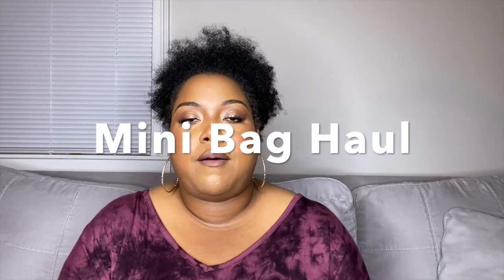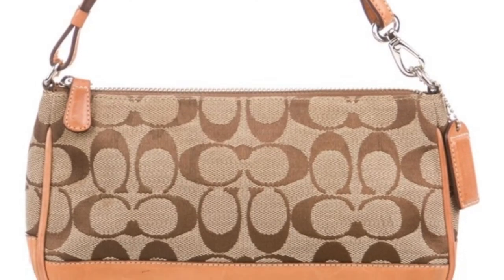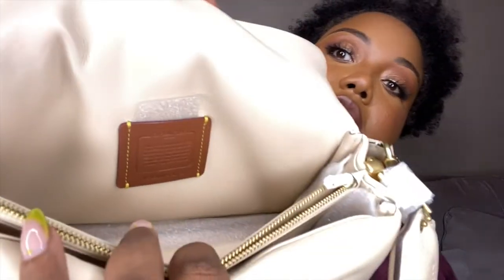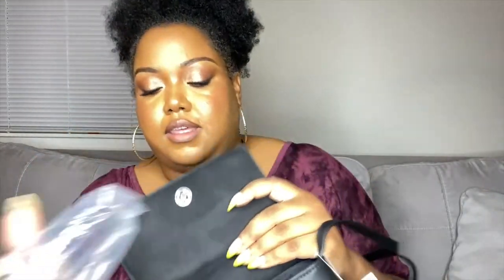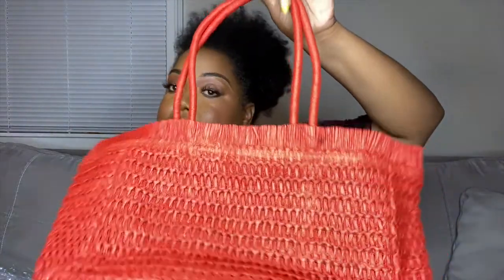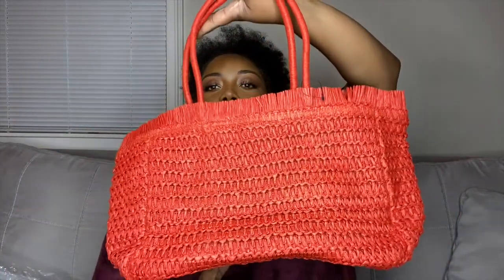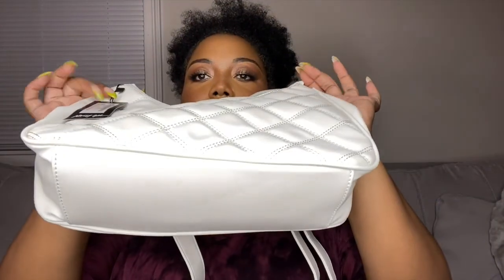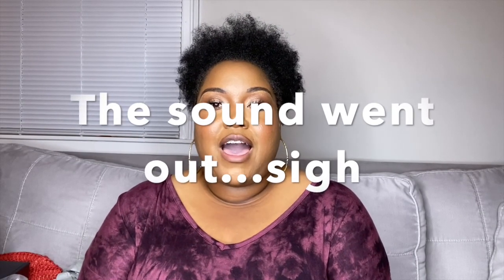Summer Mini Bag Haul: Unboxing the Coach Pillow Tabby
Check out my mini bag haul and my unboxing of the Coach Pillow Tabby

Dillard’s

H&M

Nasty Gal

ASOS

L'Jai Amor